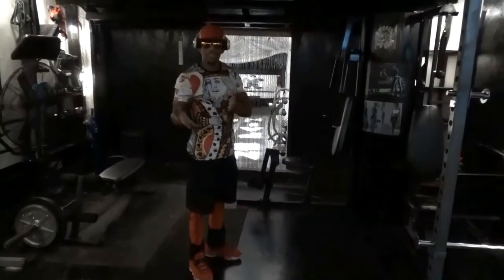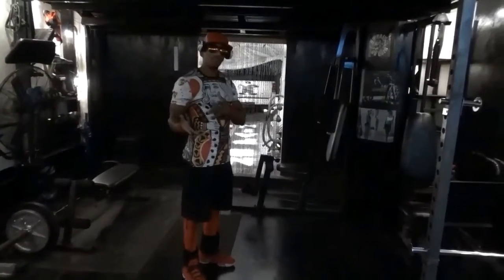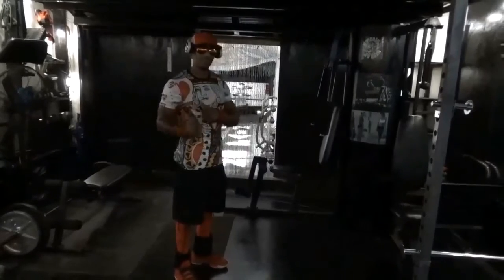*TUTORIAL* Pull up and Dip bar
Back, Triceps, & Chest workouts.
10 Reps, 4 Sets